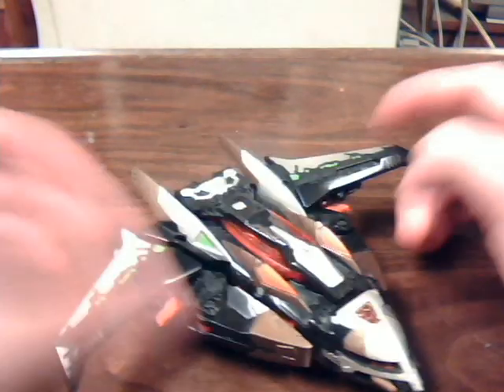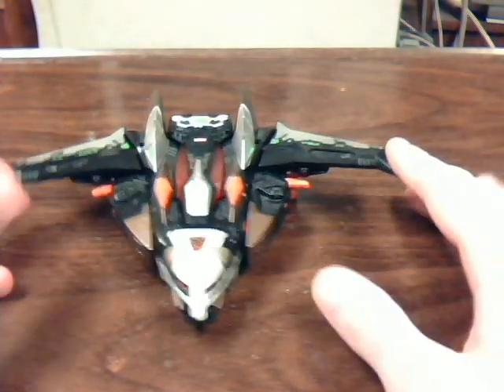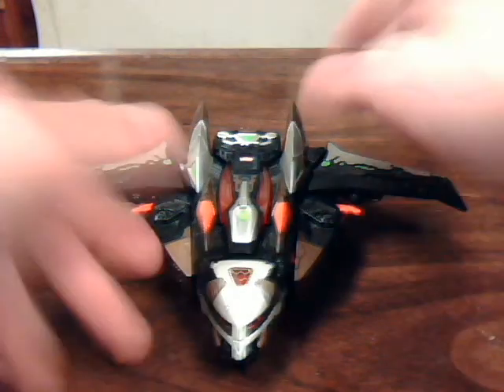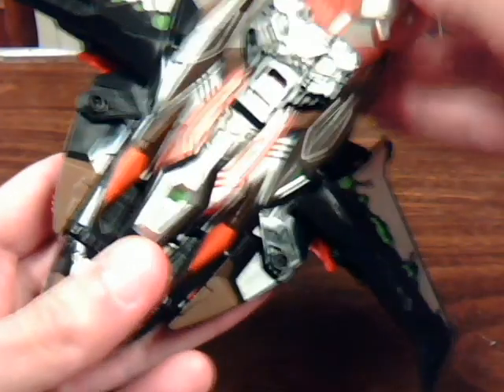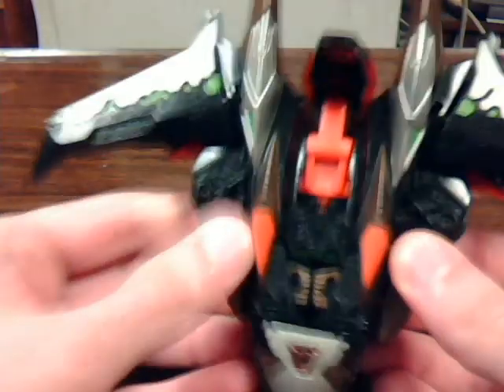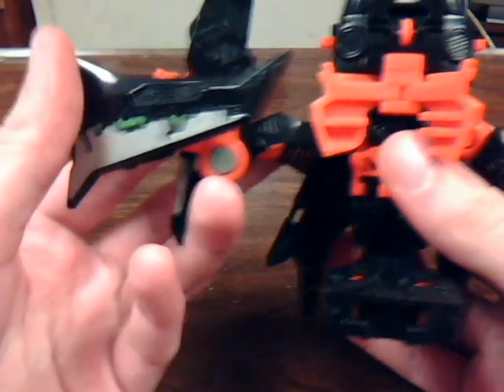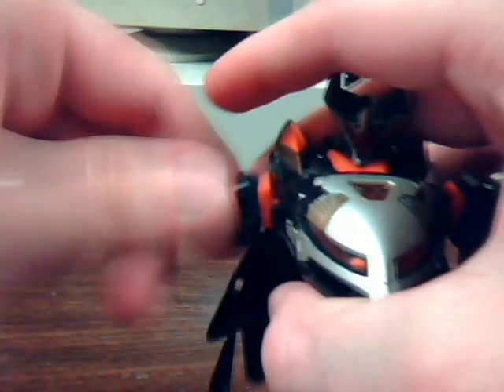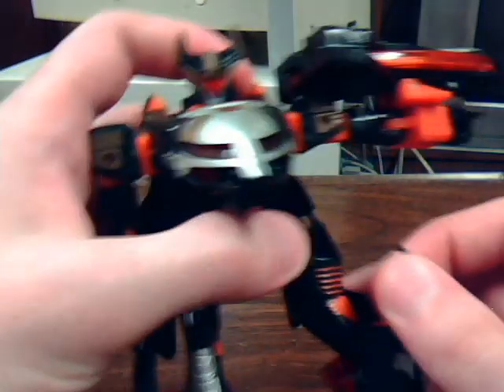Transformers Cybertron Sideways (Noisemaze)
Going into cybertron toyline for the next couple of weeks now